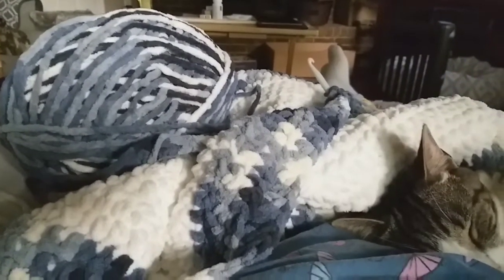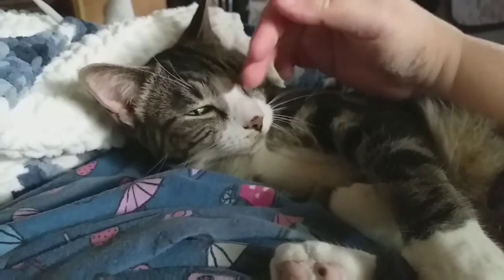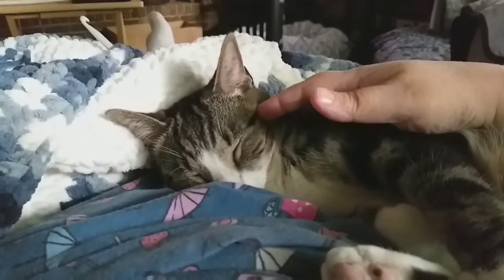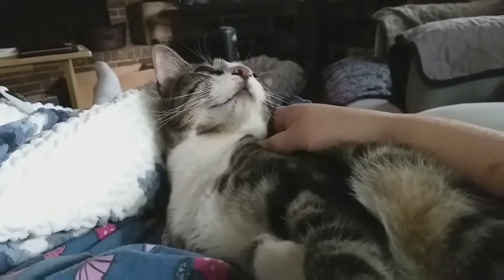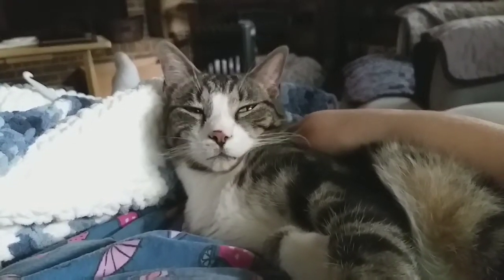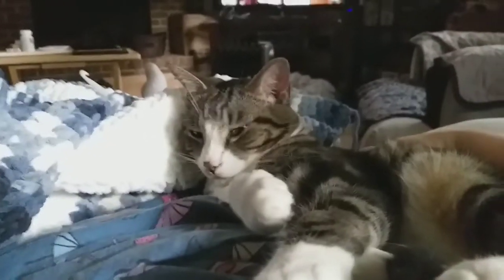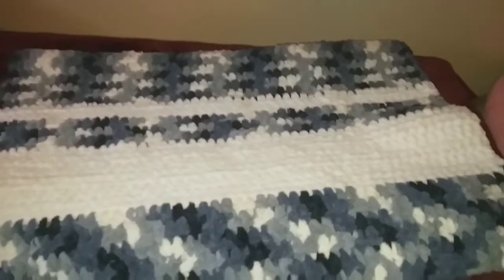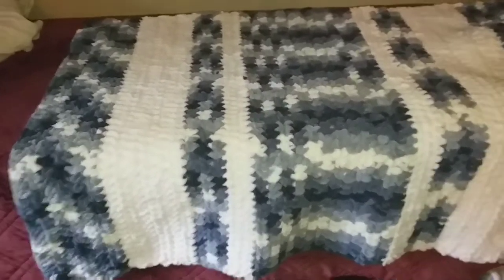The boys and a baby blanket 💙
I was working on finishing up a baby blanket and usually the cats will stay out of my lap when they see I'm working but today Loki decided he wanted his mommy.  I did finish the blanket and I'm on to the next project.

*Guys I'm trying to grow my channel and I would appreciate it if you would watch my videos all the way through. I always watch your videos from beginning to end. If you are already monetized, I watch the ads also. Thank you!! ❤*